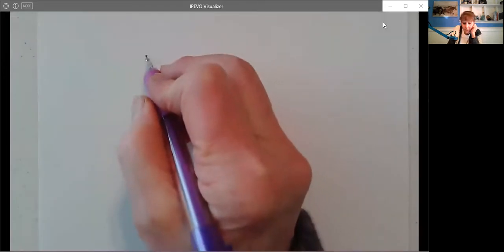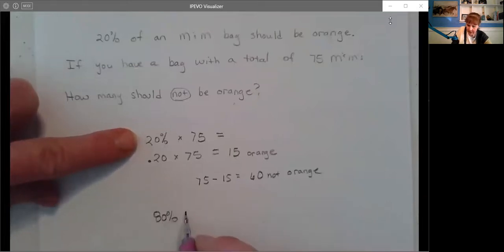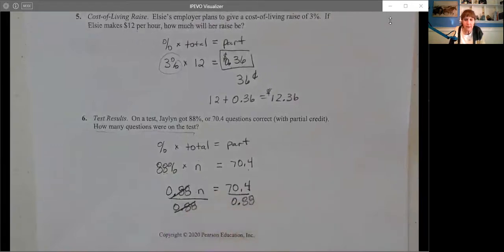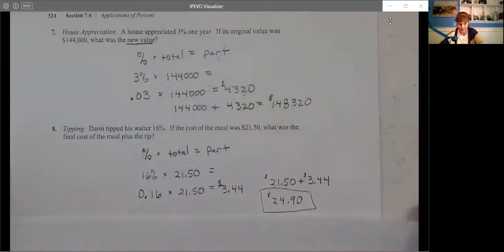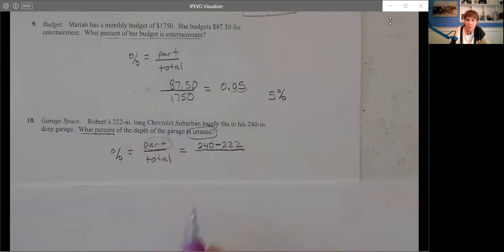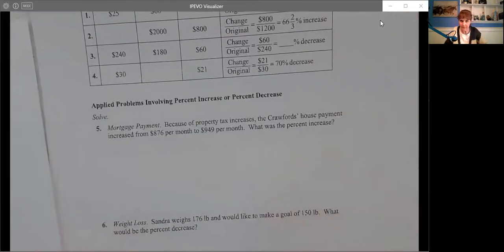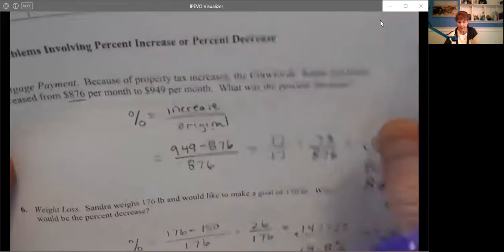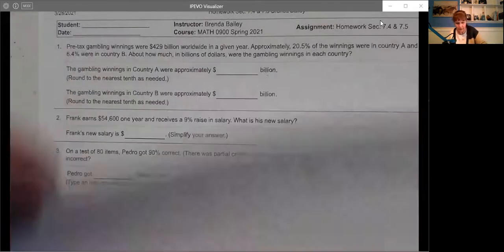0900 sec. 7.4 & 7.5